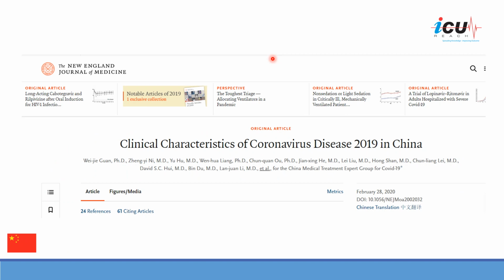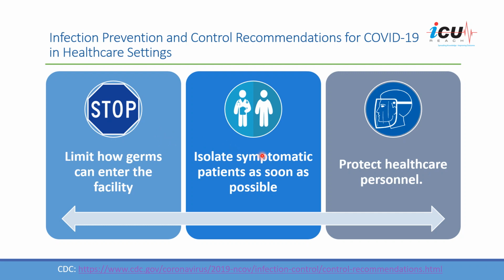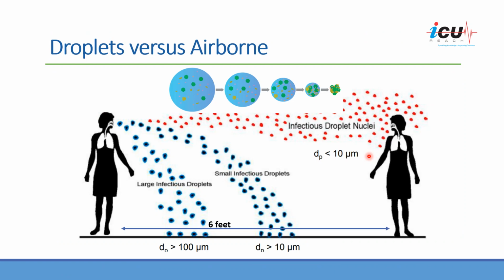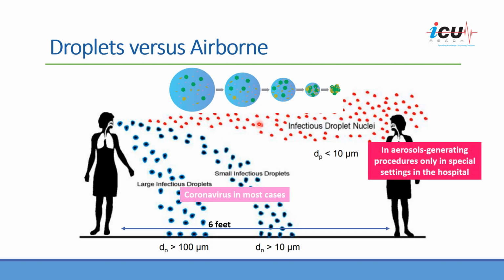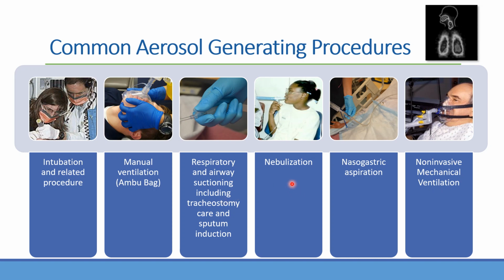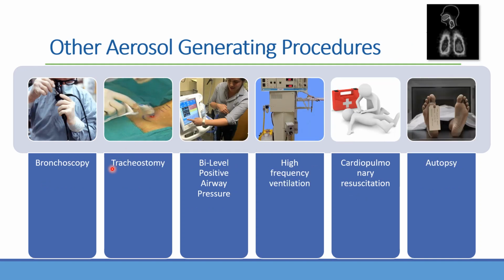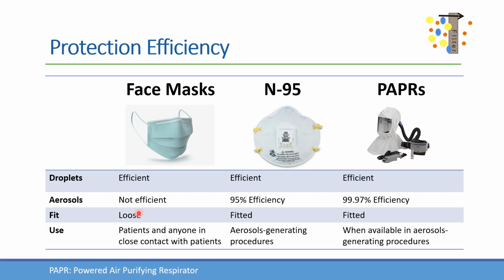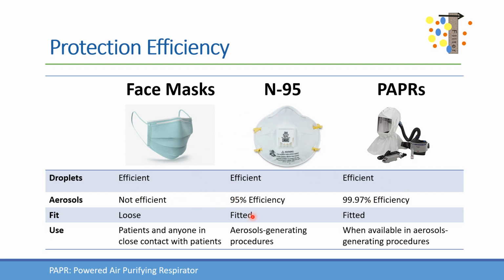Protection of Healthcare Workers during COVID 19 Pandemic